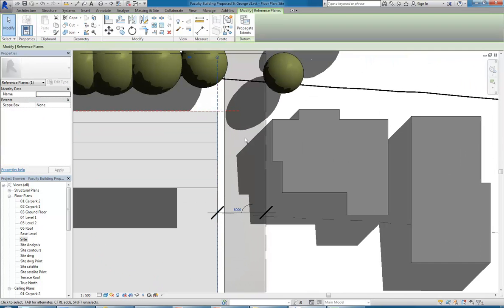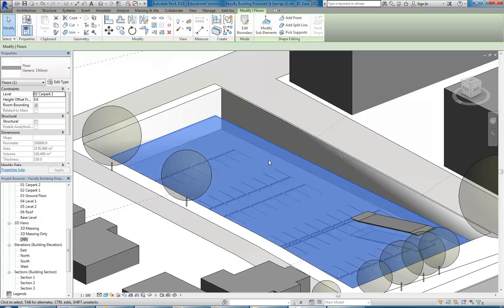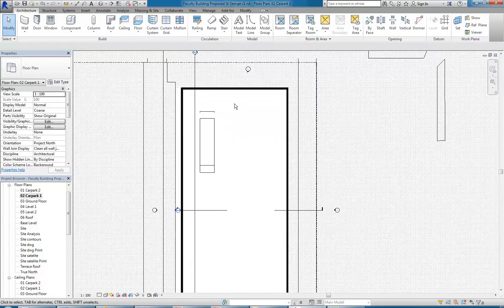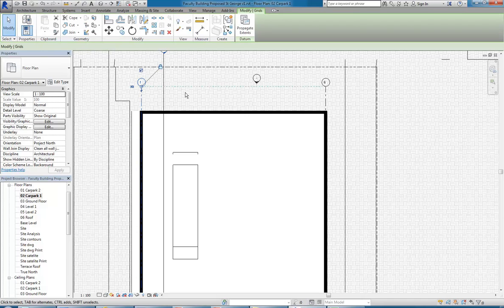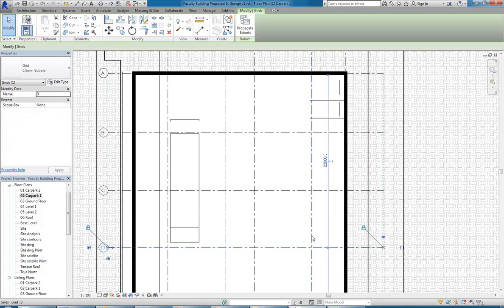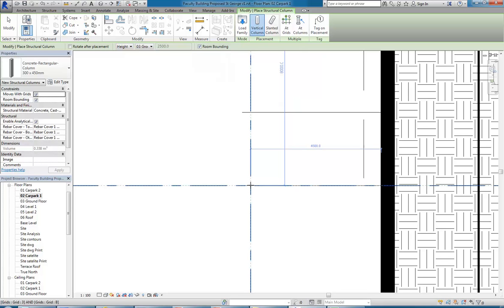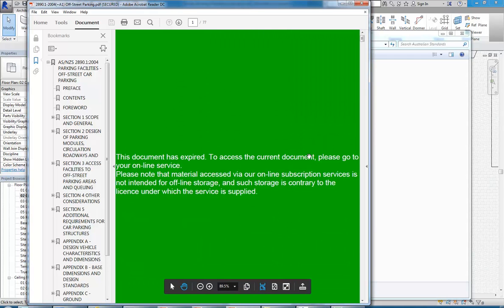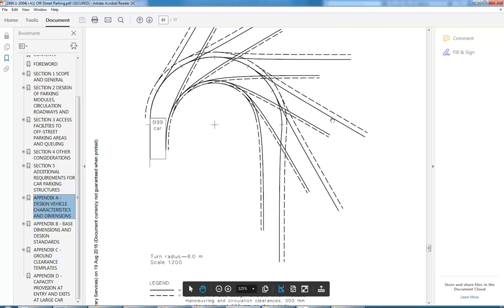AD BDes 09 Carpark Planning